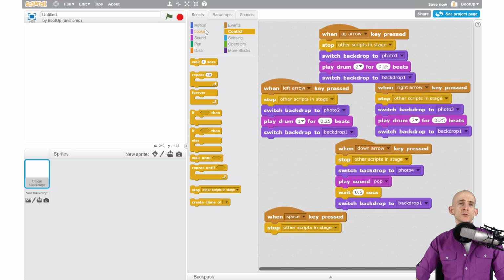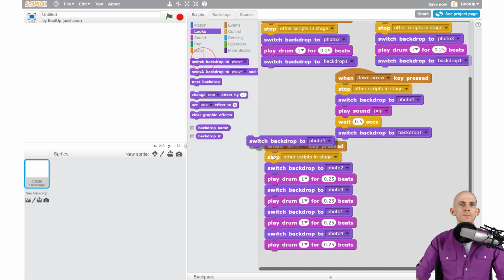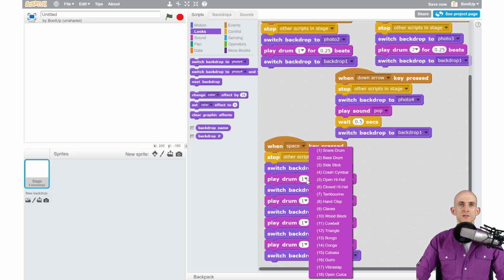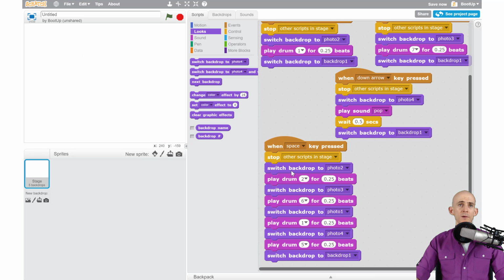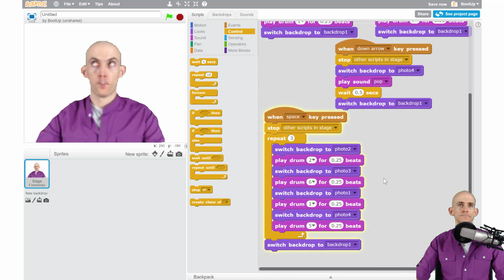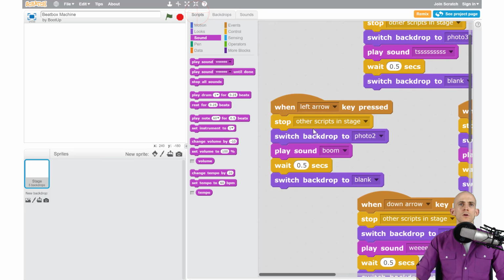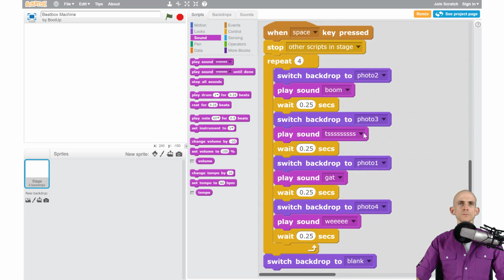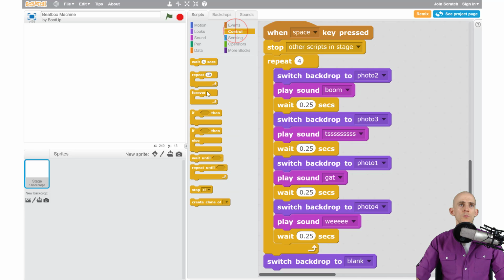Beatbox Machine - Creating a Beat (or Melody) (Scratch 2.0)